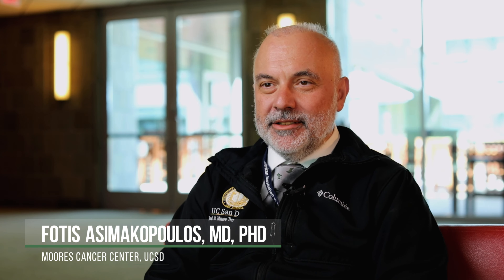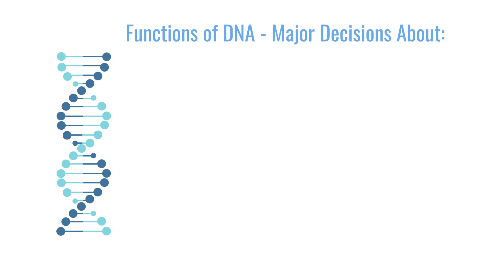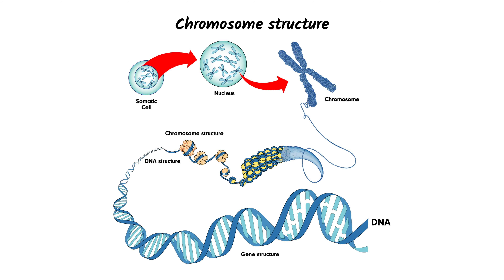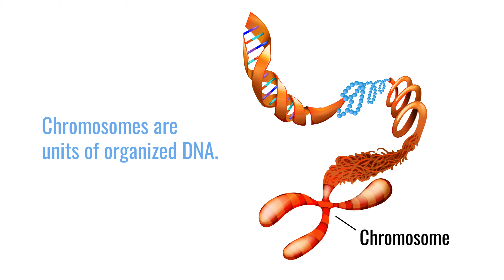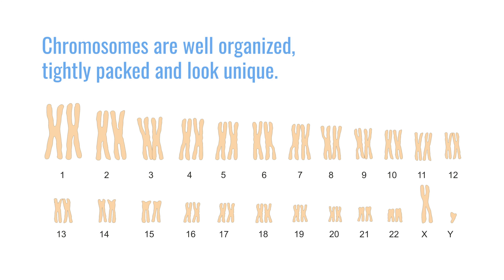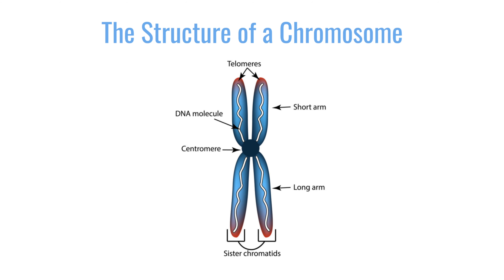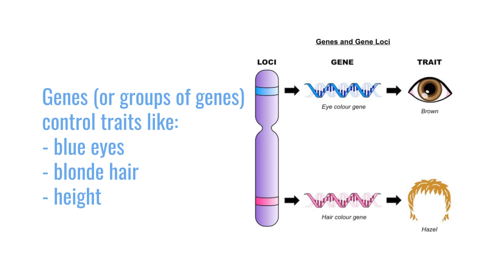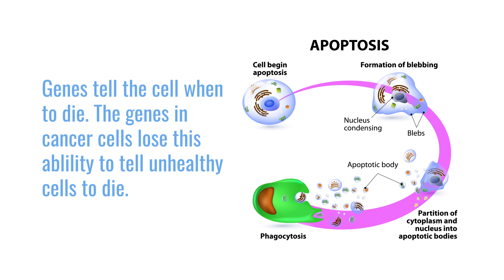Basic Genetics Overview: What are Chromosomes, Genes and DNA?